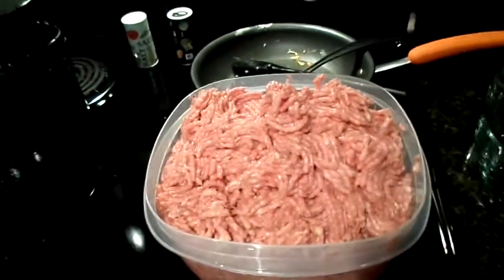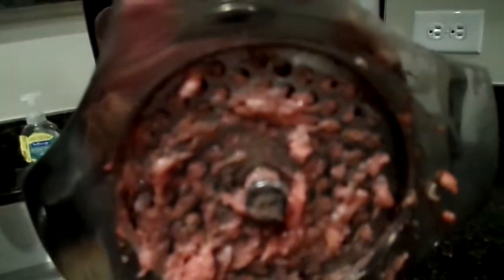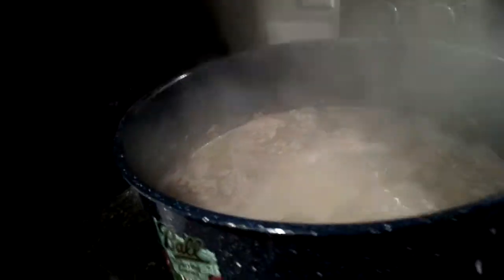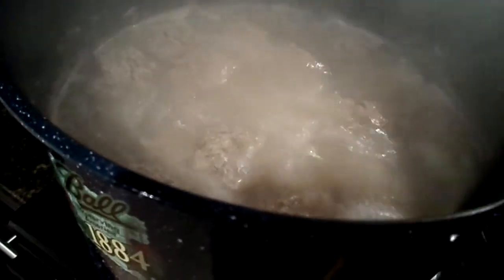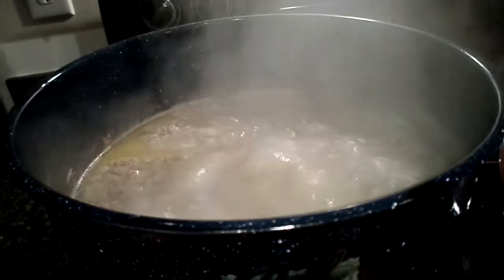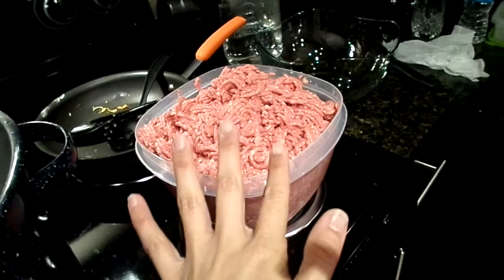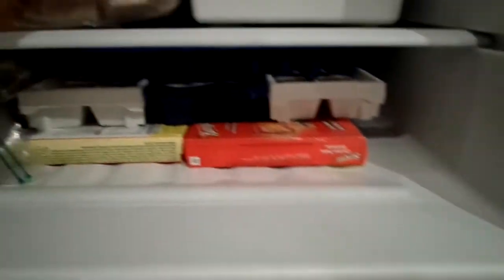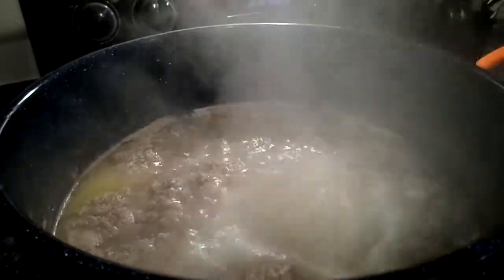Raw Food Diet for Dog With Weakened Immune System (Chemo) #1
I've had both of my boys on the raw food diet for a year and half now. Recently Perso my Great Dane was diagnosed with Osteosarcoma (Bone Cancer). My Oncologist recommended I take him off raw because the chemo could cause his white blood cells to drop and he wouldn't be able to fight off a possible infection from the chicken. But, I didn't want to put him back on kibble because he's allergic to something in the food. So, I decided I would cook his chicken and keep him on raw. This video, and the second one, shows you how I keep him on raw (technically).